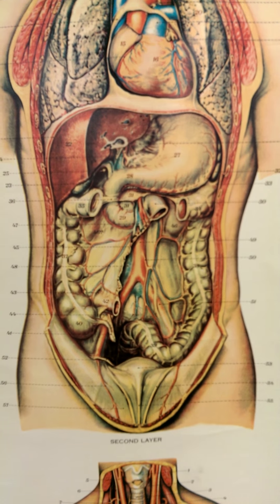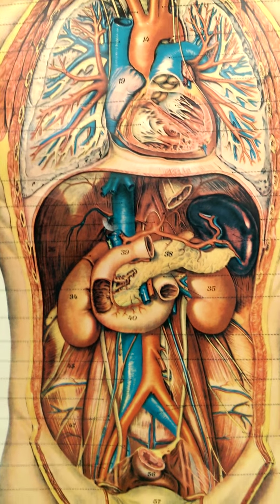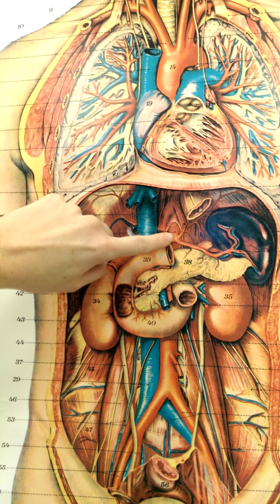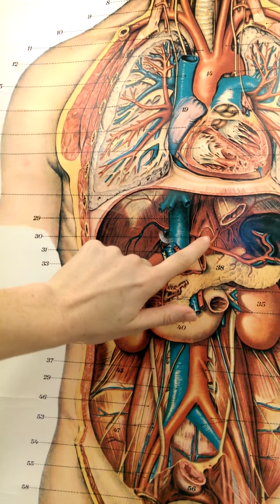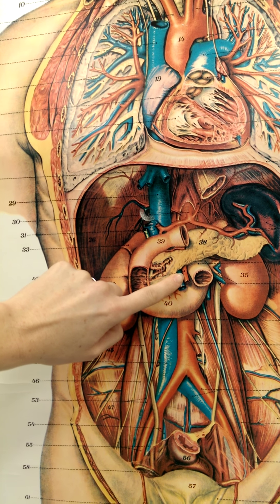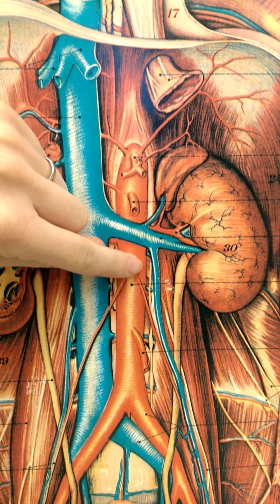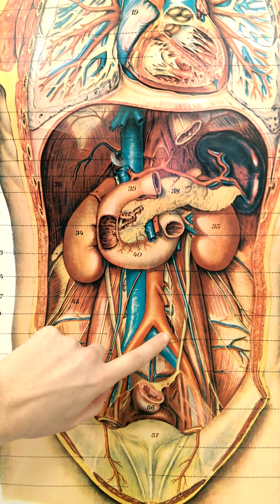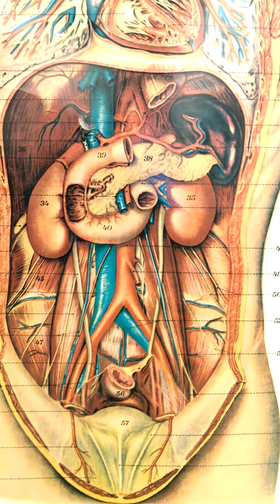Chest and abdominal viscera chart - vessels